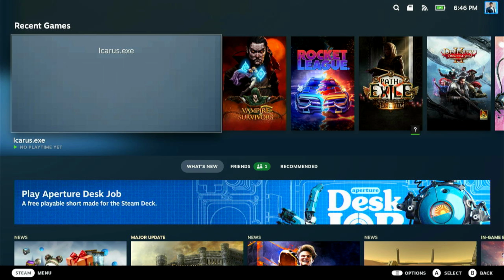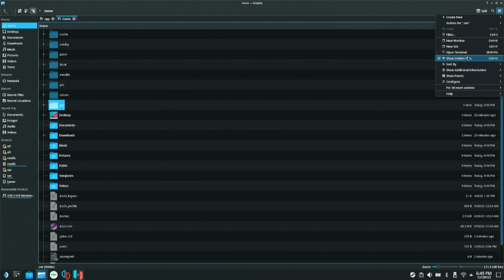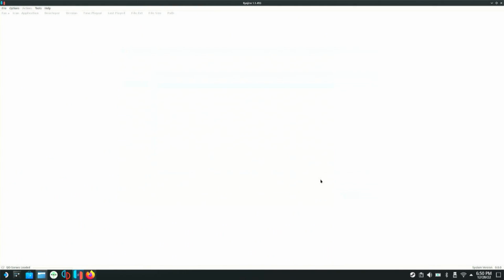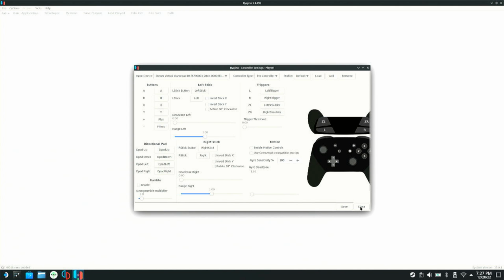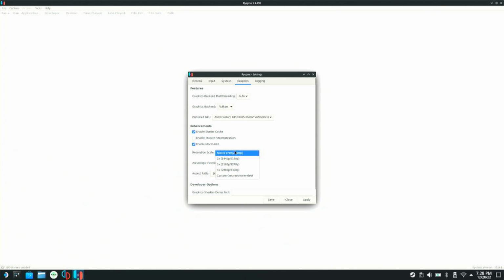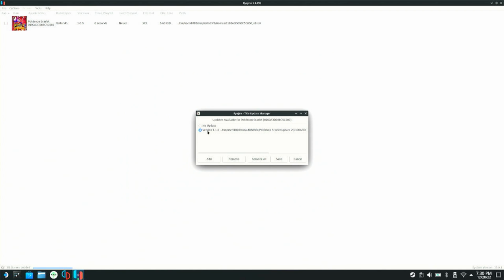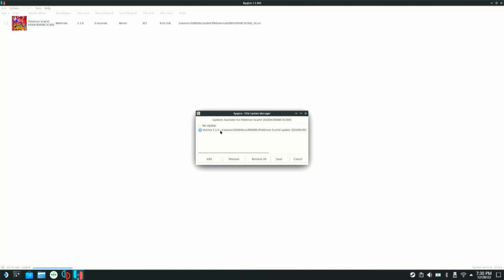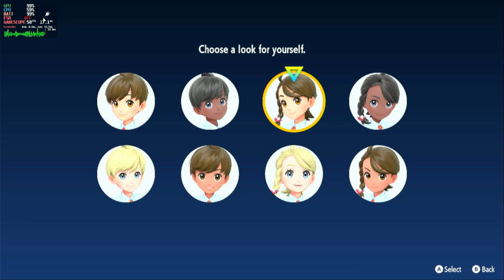How to setup Ryujinx on the Steam Deck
Download either XCI or NSP versions of the roms and copy them to your sd card.

Prod and Title Keys 19.0.0